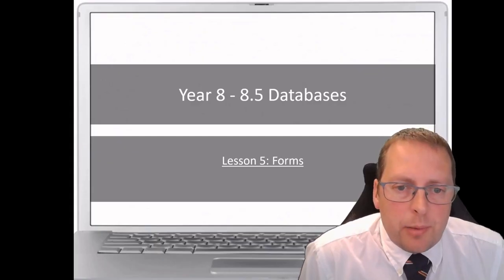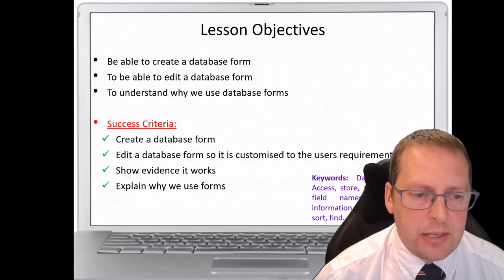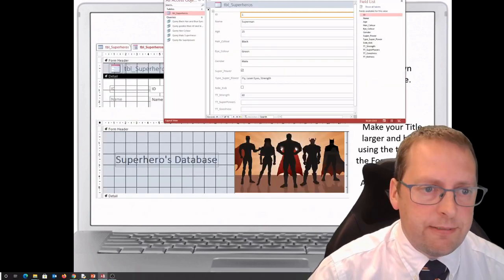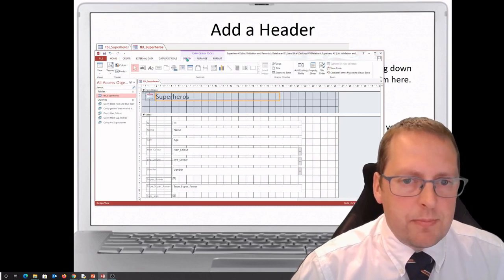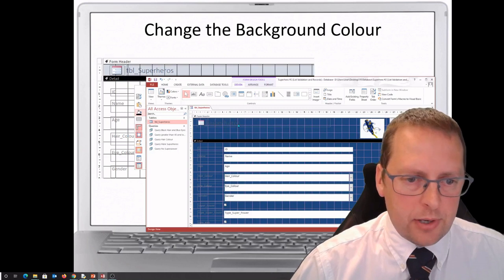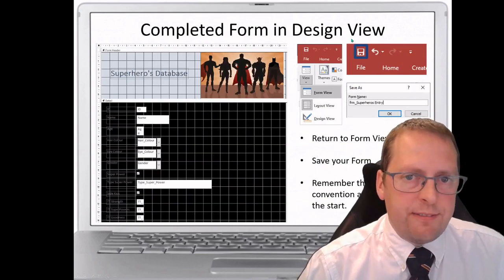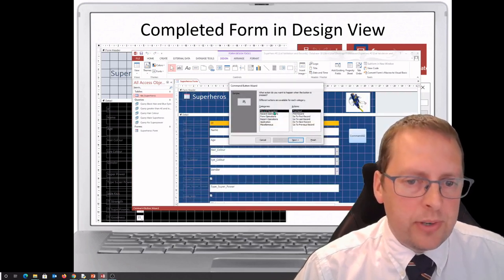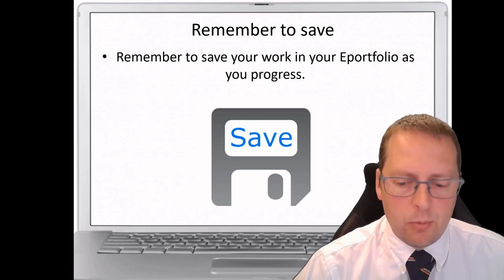8 5 Database Forms